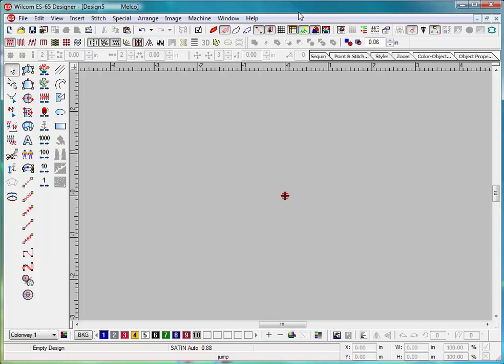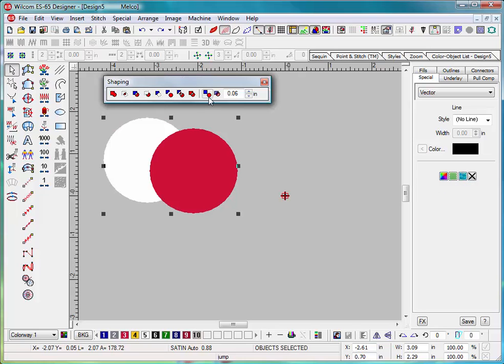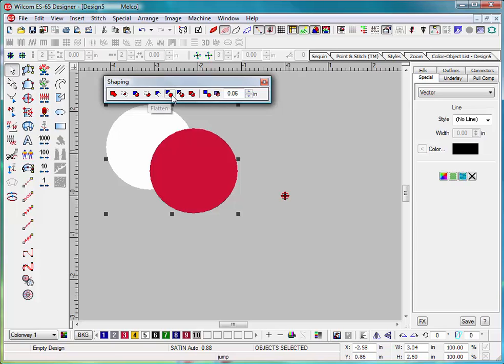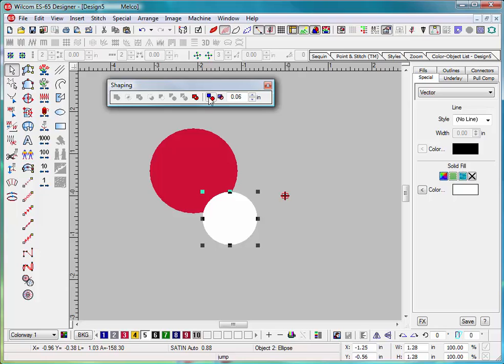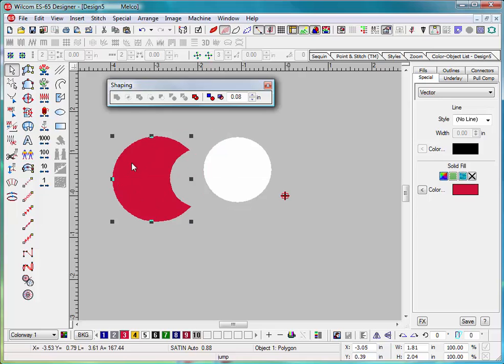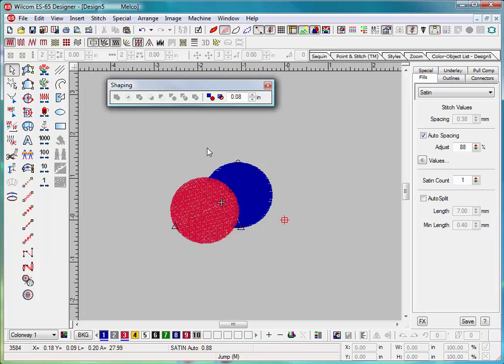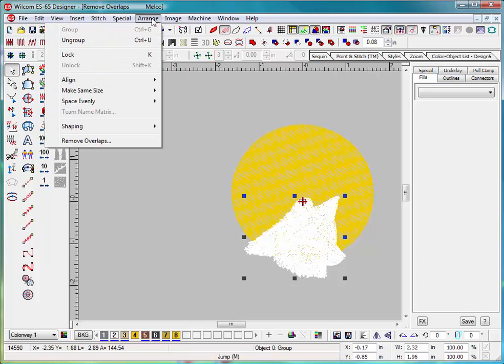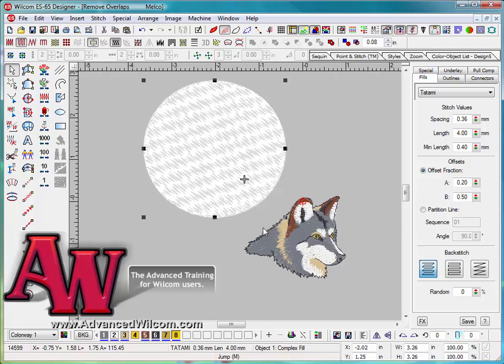Shaping Tool and Removing overlap stitches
Learn how to use the Wilcom Shaping Tool and Removing overlap tool in Wilcom Software ES 65

Learn and see more about Wilcom Embroidery Studio Designing and Decorating software